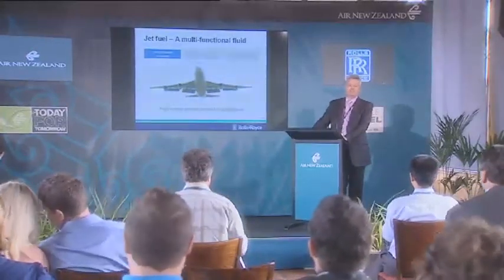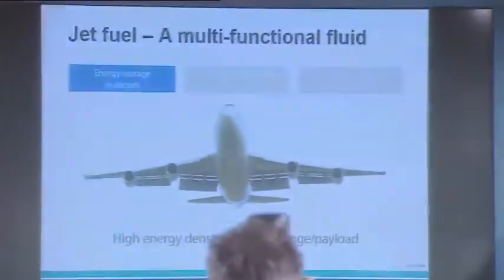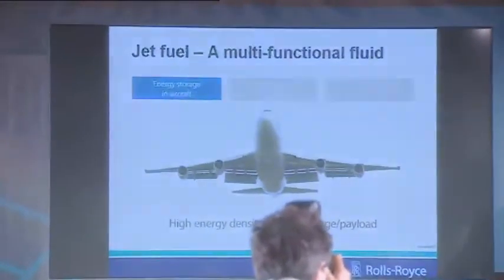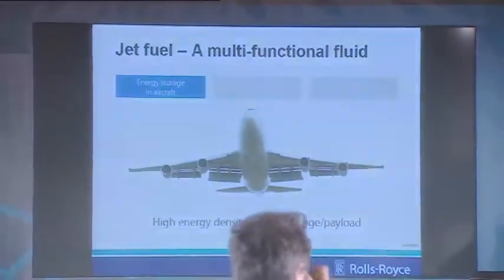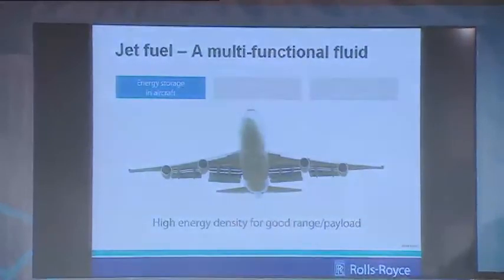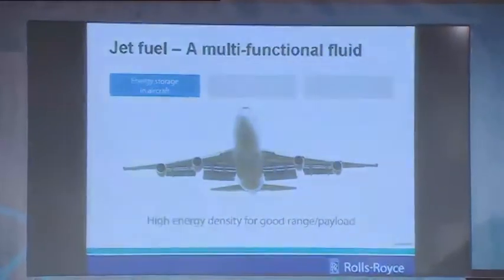Rolls Royce Presentation - Air New Zealand Biofuel Test Flight